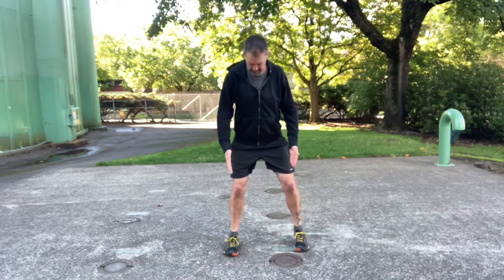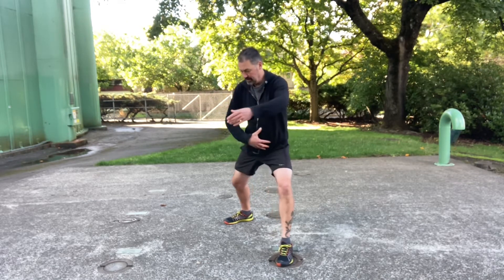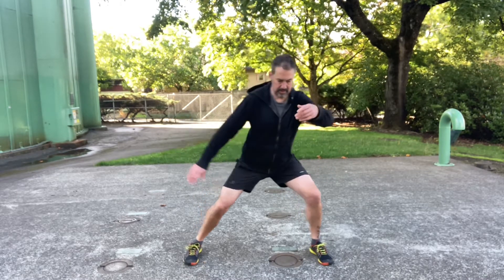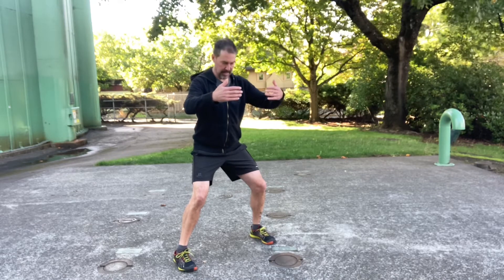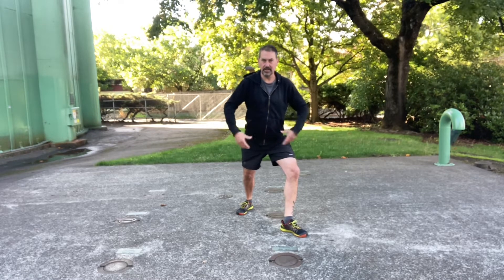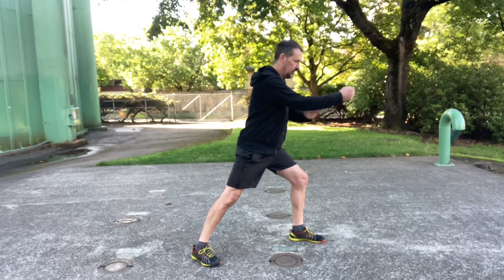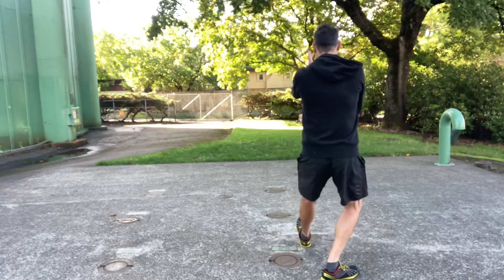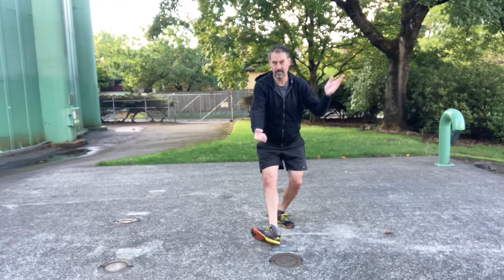Foot Placement in Yang Style Taiji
Today at BCTC we discuss foot placement in the Yang Style Form and why I do it the way I do. Enjoy.